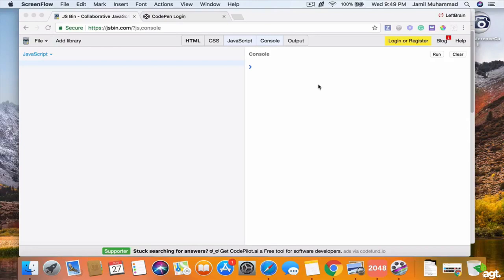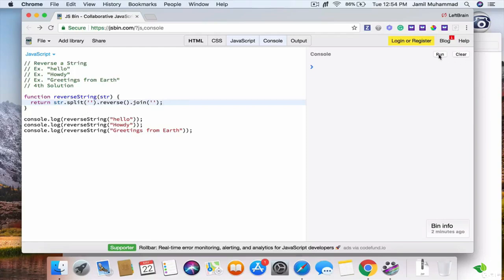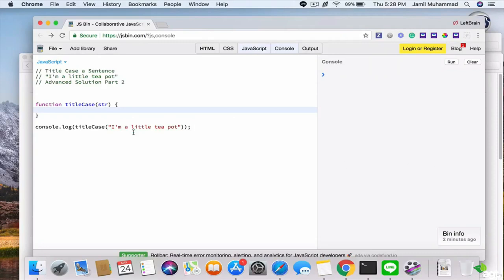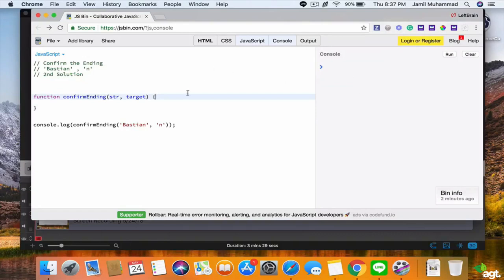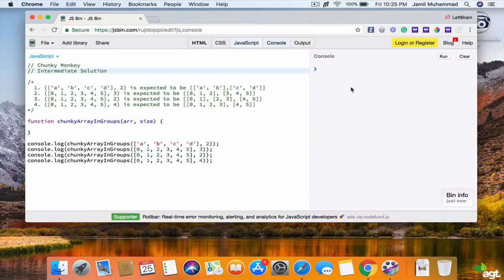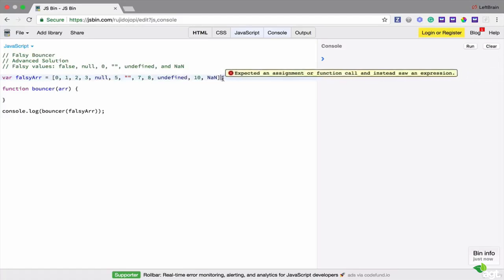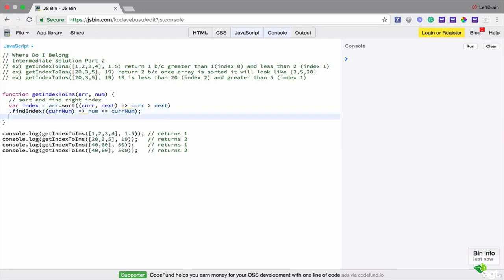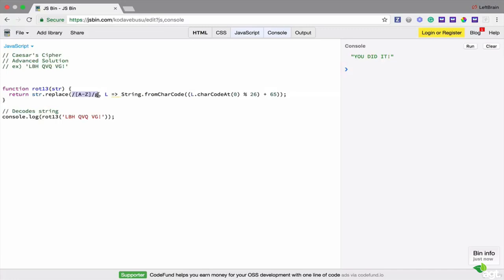JavaScript Algorithms and Data Structures | Masterclass for Beginners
JavaScript Algorithms and Data Structures Masterclass
The Missing Computer Science and Coding Interview Bootcamp

Learn how to master Data Structures and Algorithms with JavaScript in this in-depth tutorial. This video will guide you through the essential concepts of algorithms and data structures, providing hands-on projects and practical examples. Whether you’re preparing for a coding interview or just looking to level up your skills, this tutorial will give you a solid foundation in JavaScript algorithms.

In this video, you'll learn:

Key Data Structures and how to implement them in JavaScript
Step-by-step explanations of JavaScript algorithms
Practice projects and coding challenges for hands-on learning
Real-world examples to understand algorithms and their applications
Tips on achieving a JavaScript Algorithms and Data Structures Certification
This JavaScript Algorithms and Data Structures Masterclass is perfect for both beginners and those looking to advance their understanding of algorithms. Follow along with the projects and take your JavaScript skills to the next level!